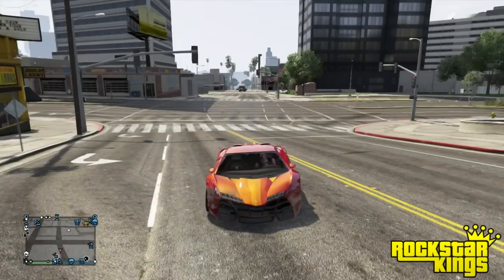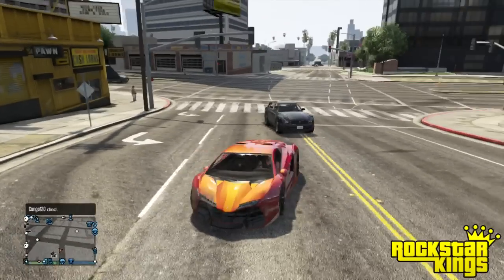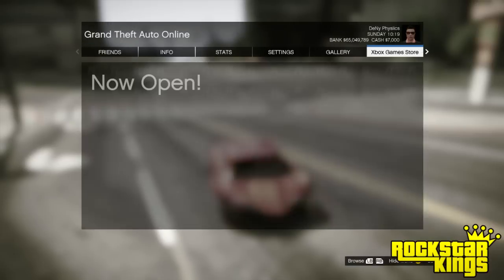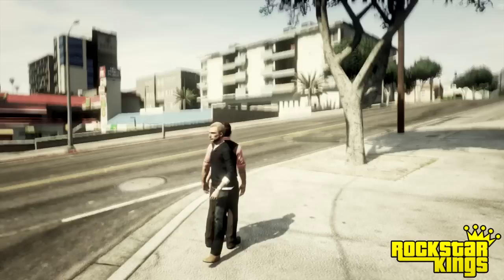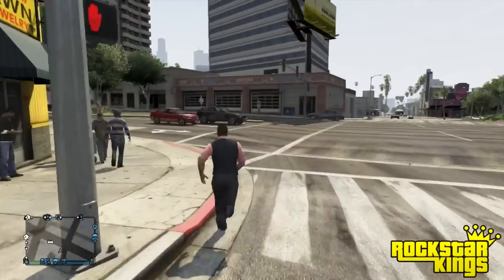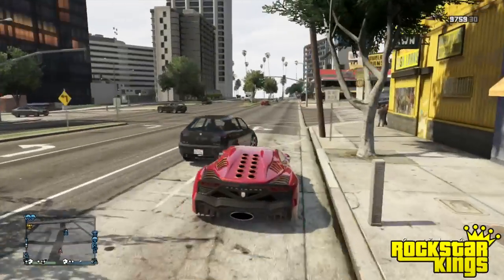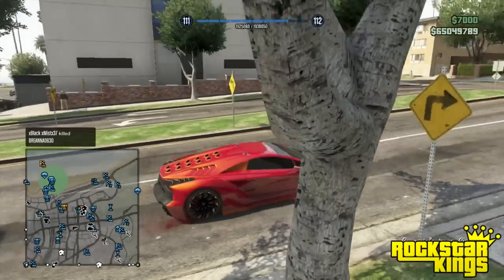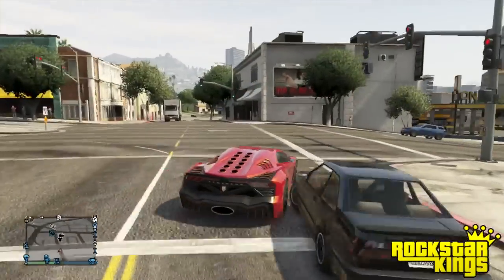GTA 5 Repair Your Vehicle Anywhere Glitch After 1.14! "GTA 5 Glitch"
We are excited to bring you exclusive content covering GTA and other Rockstar titles.  Included but not limited to Top 5's, Updates, DLC, Funny Moments, Trolling and more!